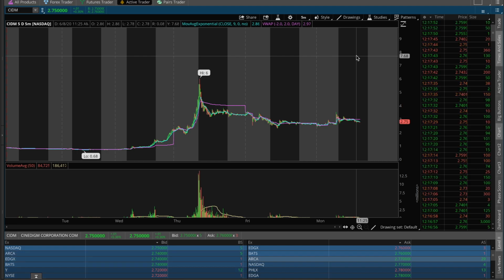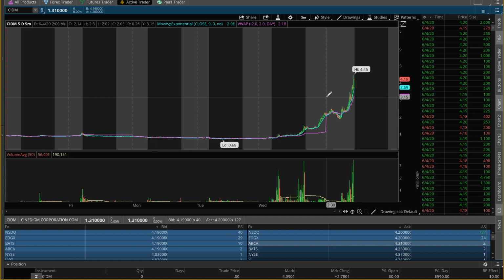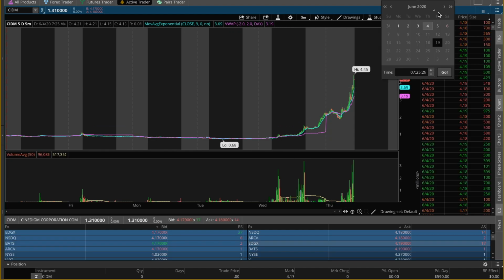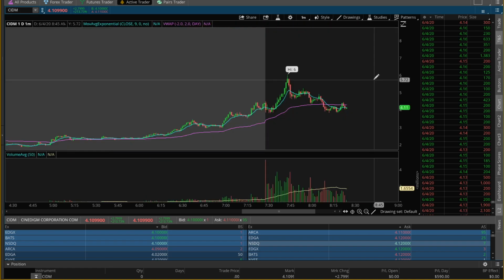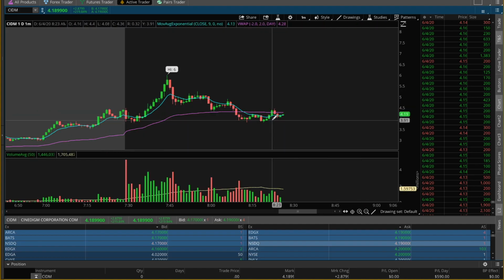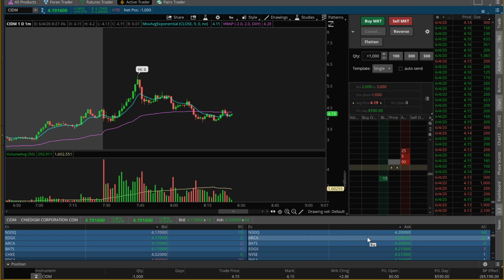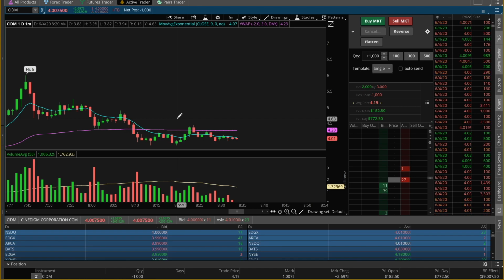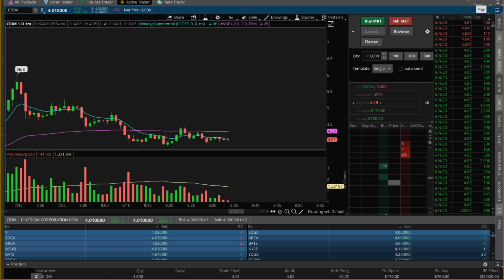How to practice trading with the ON DEMAND feature (TD Ameritrade tos)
This on demand feature will be a game changer! You can go back to any day and practice trading at any hour.

Success in life is the result of good judgment, good judgment is usually the result of experience, and experience is usually the result of bad judgment.